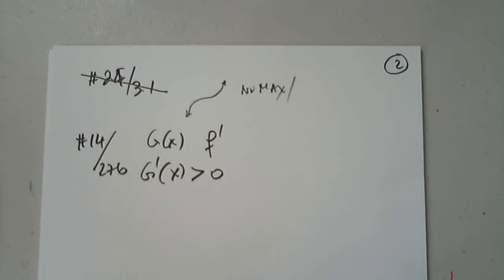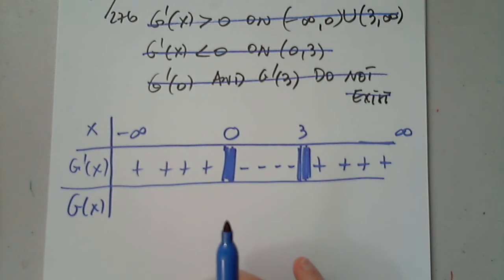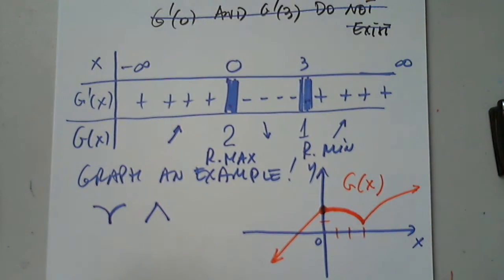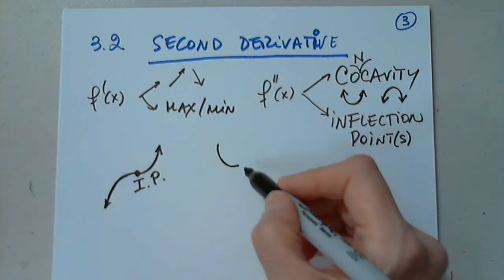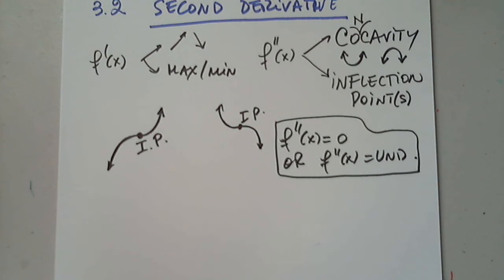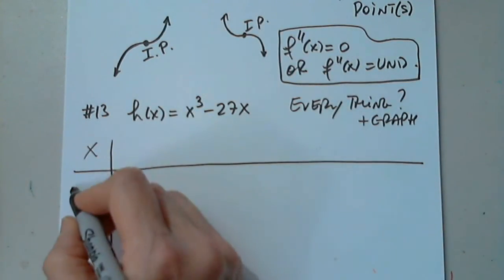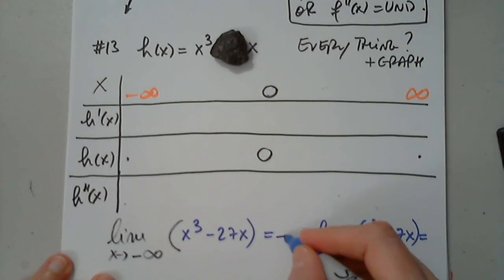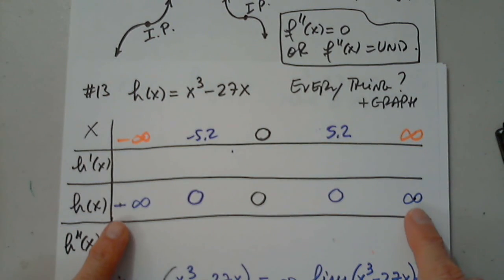MAT 230 SECTION 3.2 PART 1 OCTOBER 18